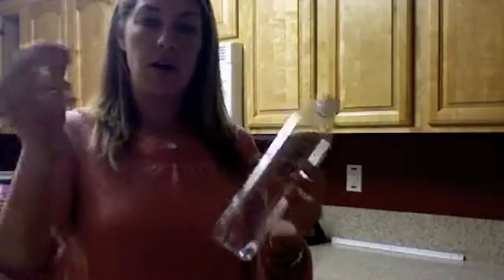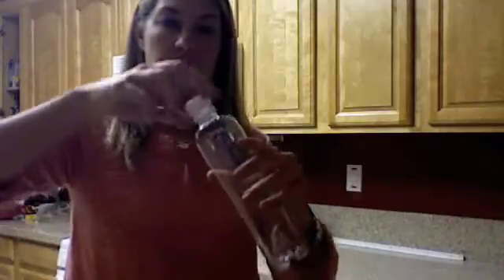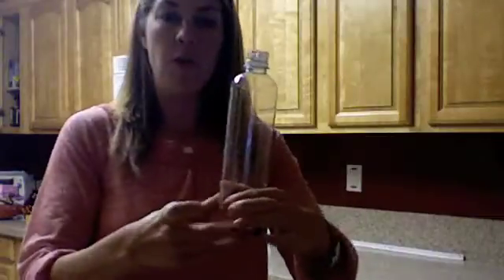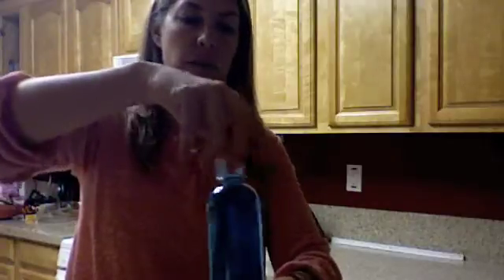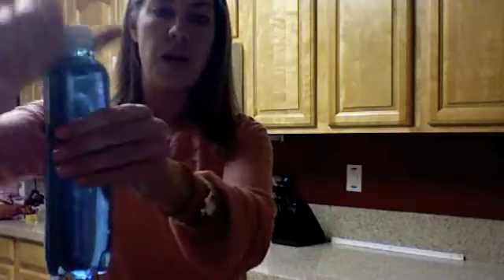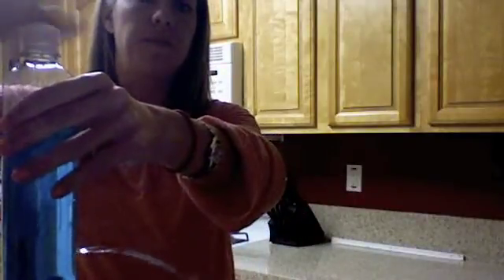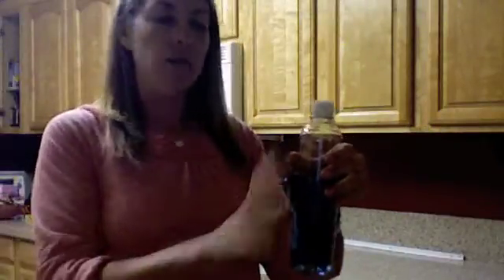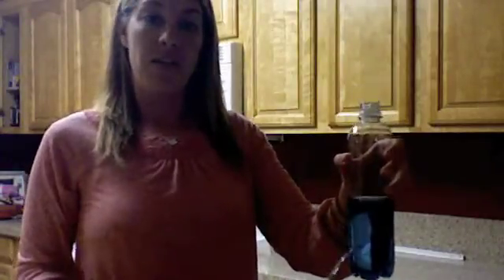Magic Bottle- Discrepant Event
I will demonstrate the principle of air pressure using the magic bottle discrepant event.